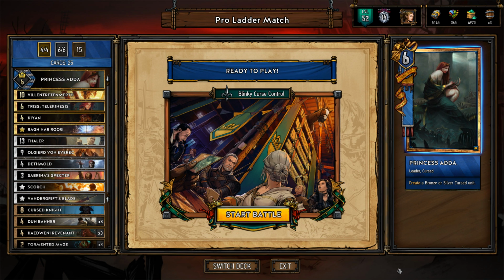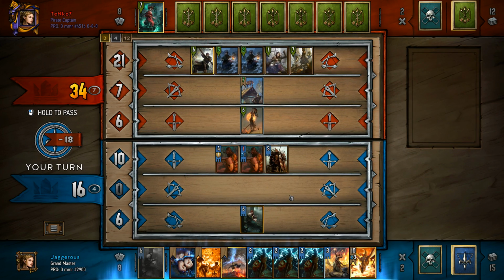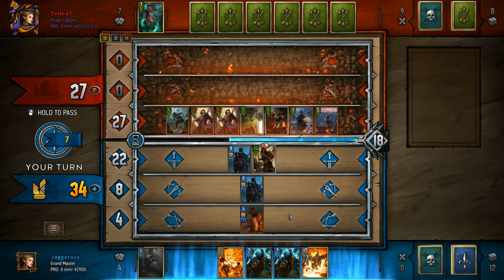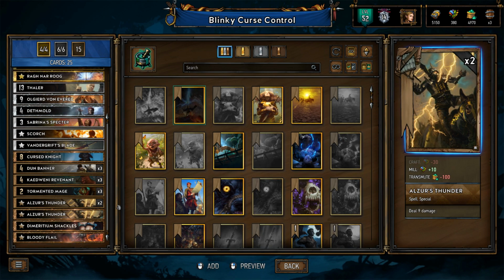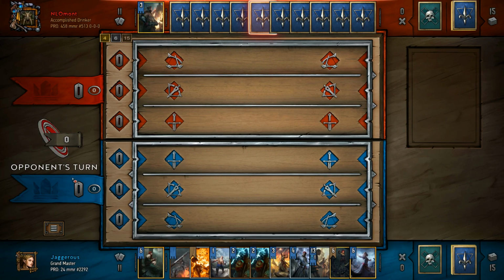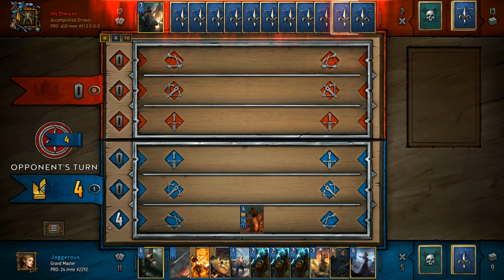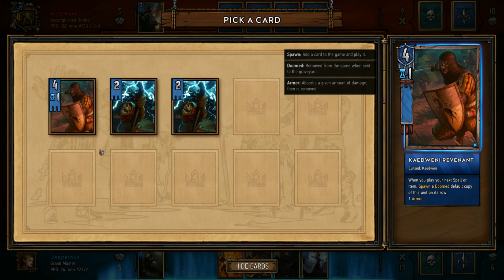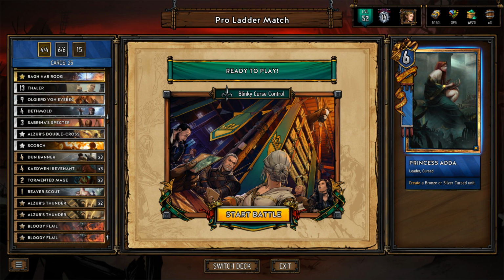Gwent | The Weekly Critiquely | Cursed Northern Realms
In today's Weekly Critiquely, Crash and Jaggerous are playing a Cursed Northern Realms deck list. Utilising items and spells to attempt to swarm the board, this hugh synergy list is an interesting one to play.

The Weekly Critiquely is a video series hosted by Crash and Jaggerous. They take a deck submitted by a viewer, and then discuss it as they play. They then make changes to the deck, and provide feedback, before playing the new version.

If you'd like your deck featured on the Weekly Critiquely, you can submit one by posting in the "topdeck critique" channel of our discord

Check out Gwent news, articles, decks, our meta snapshot, tournaments, and more over